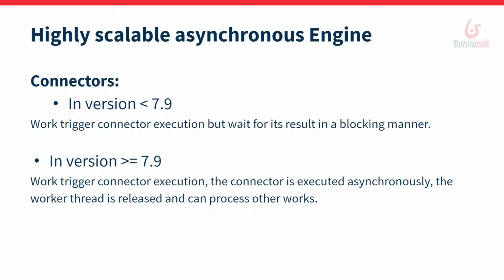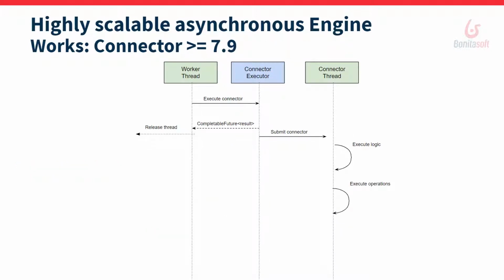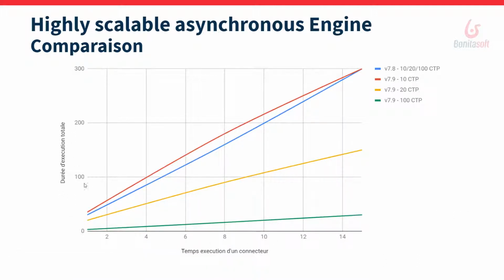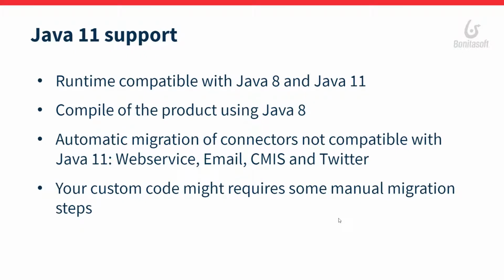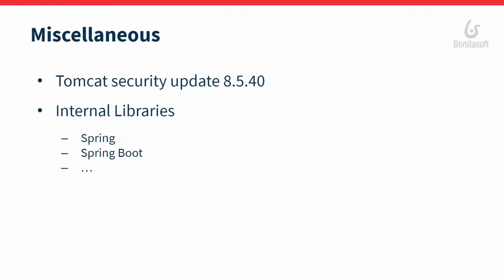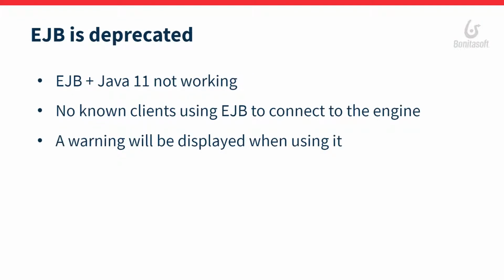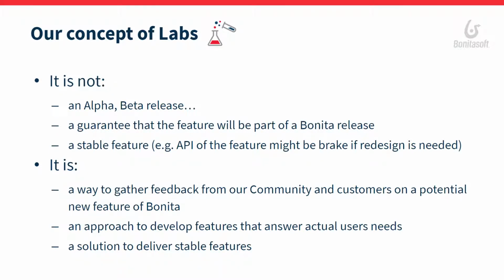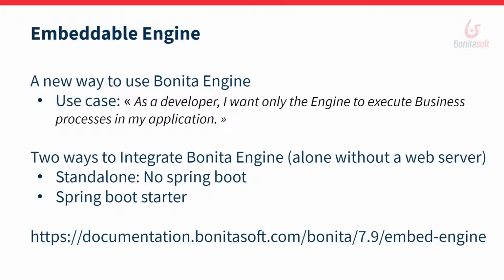7.9 Bonita Engine, Labs and Cloud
Discover what's new in Bonita 7.9 Engine, the labs for Bonita Engine integration using Spring Boot and Bonita Cloud offer.